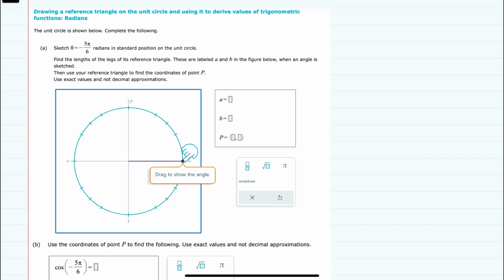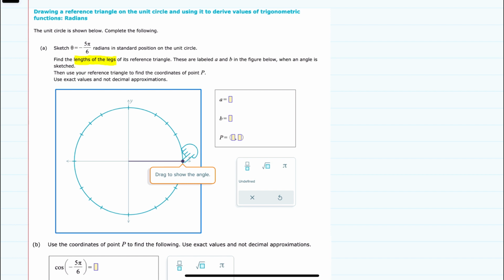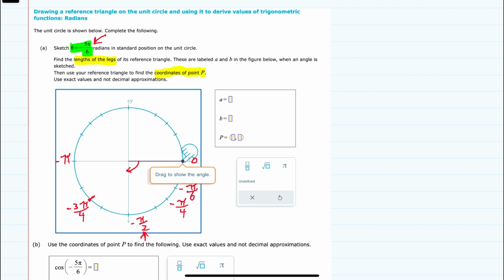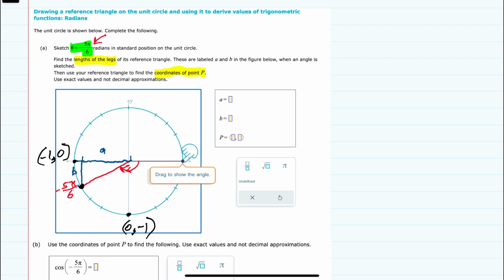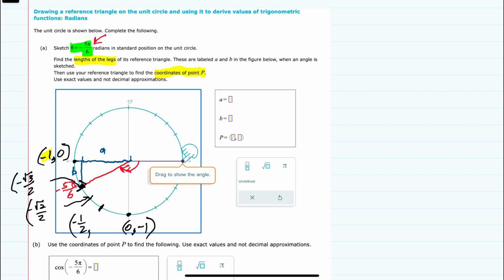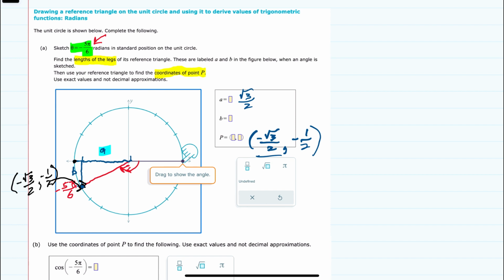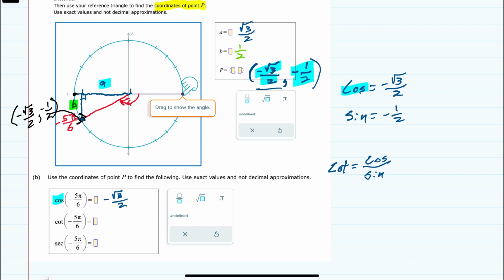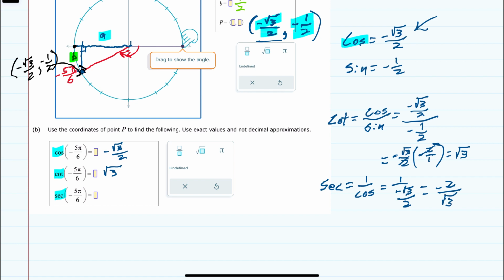Drawing a reference triangle on the unit circle to derive values of trigonometric functions: Radians